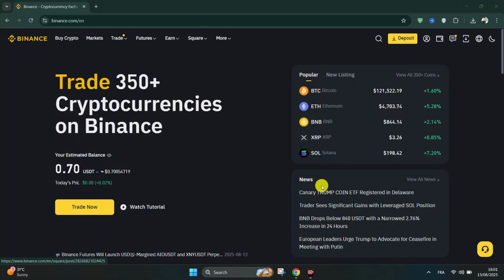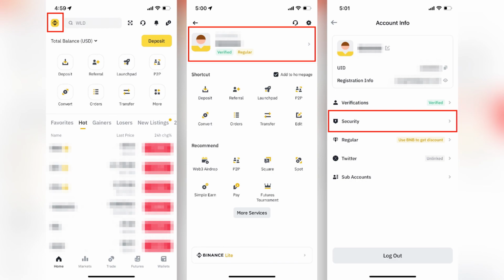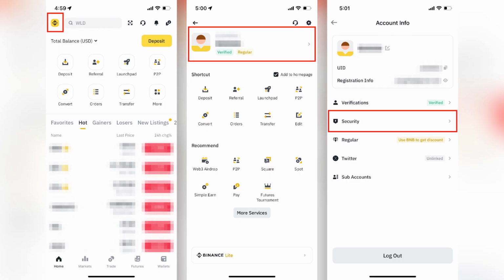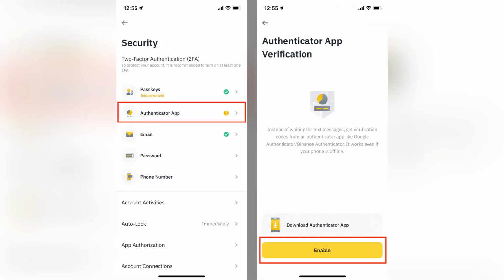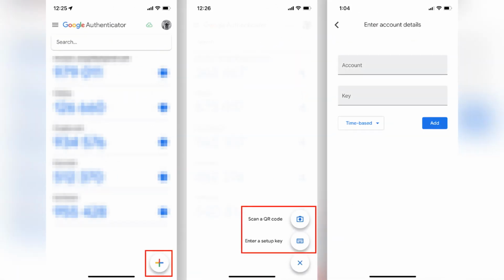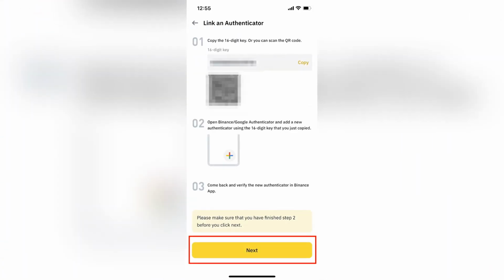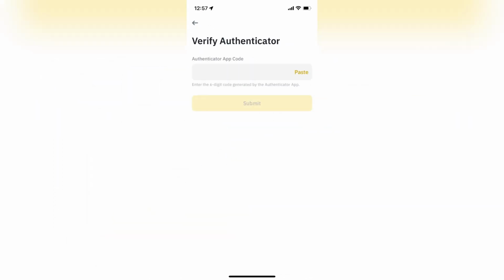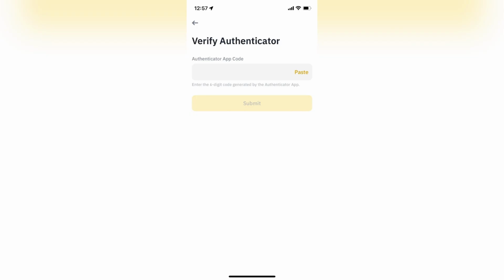How To Set Up Google Authentication App for Binance | Full Guide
In this video, I will show you step by step how to set up the Google Authentication app for Binance. Enabling two-factor authentication (2FA) is one of the best ways to protect your account and secure your crypto.

You will learn how to download the Google Authenticator app, connect it to your Binance account, back up your security key, and use it to verify logins and withdrawals. I will also explain common issues users face when setting up 2FA and how to fix them.

By the end of this tutorial, you will have Google Authenticator fully linked to your Binance account and your funds will be much safer from unauthorized access.